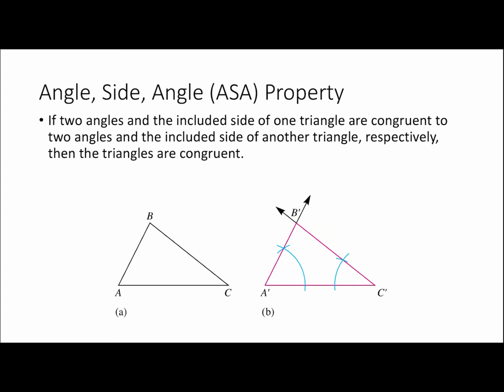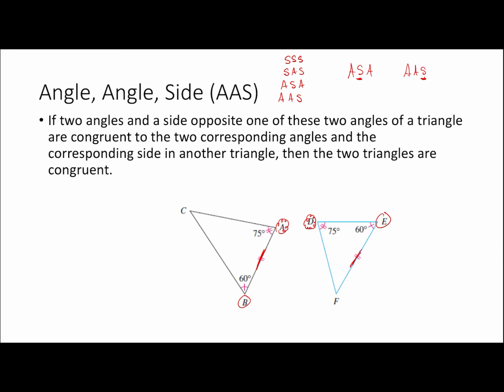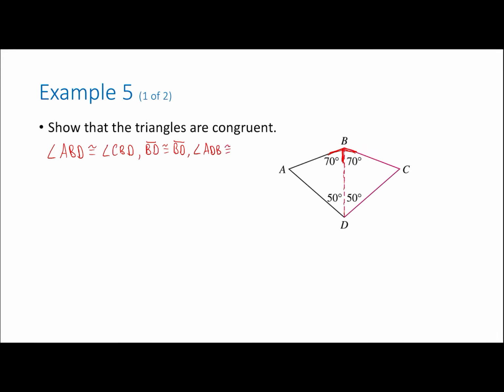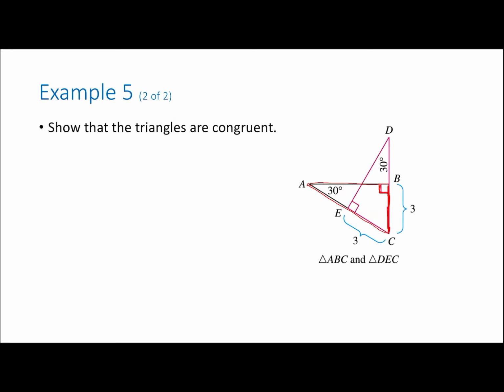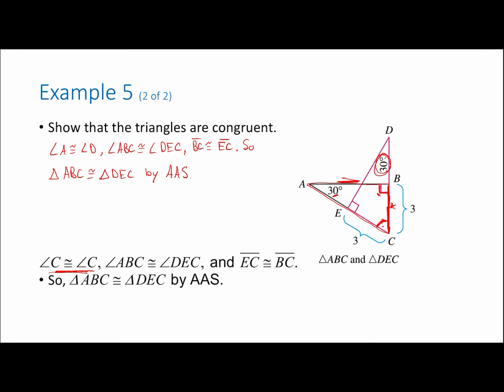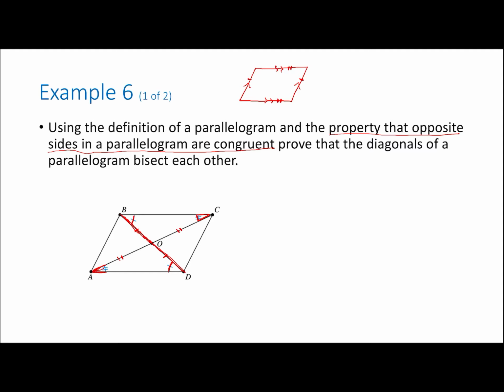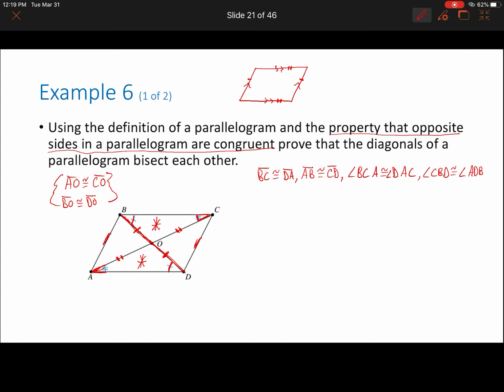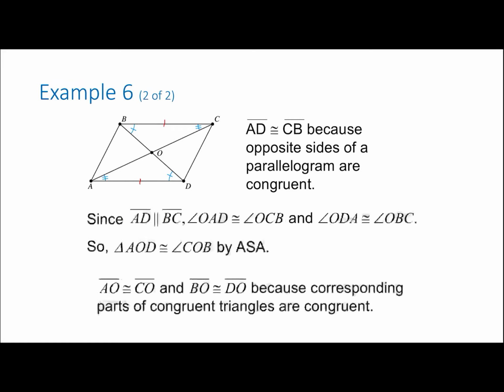March 31, 2020